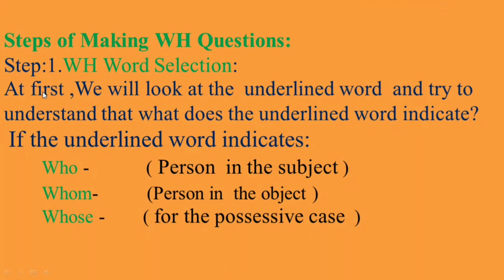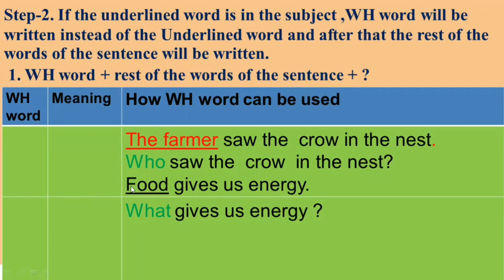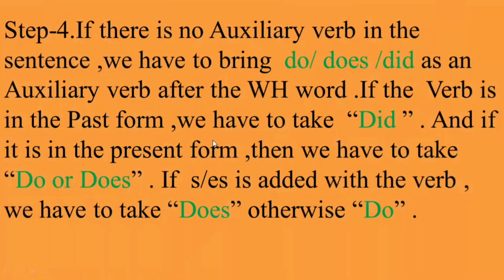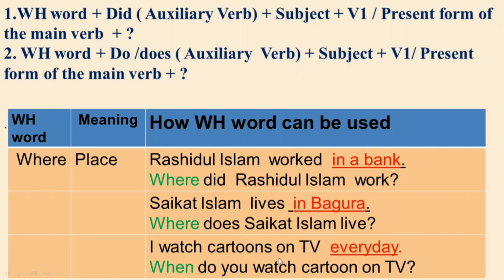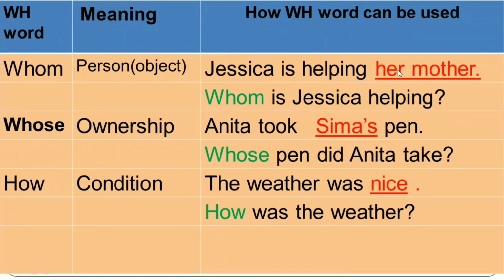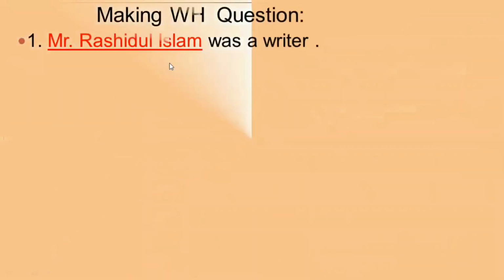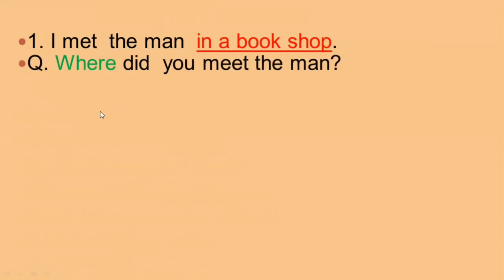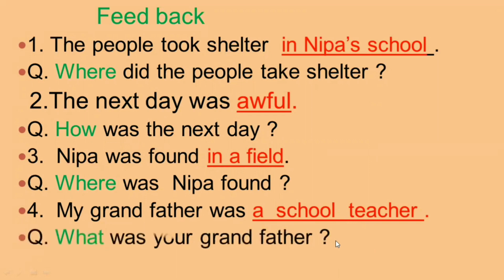21 III BM English 37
Class : III BM
Subject: English
Lecture:37
Topic:Wh Question
Teacher: Kashruzzaman
Branch: Diabari
Coordinator: Ibrarahim Ali